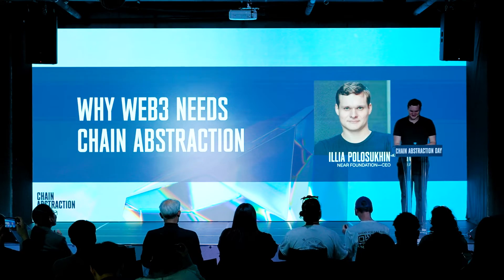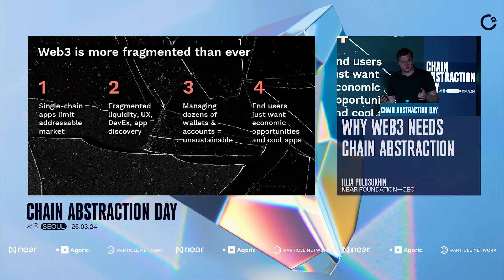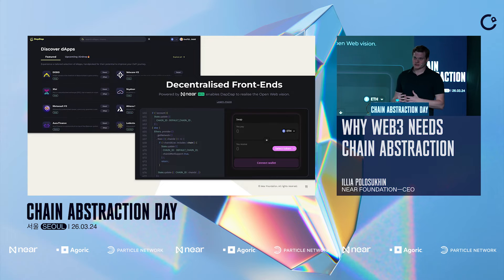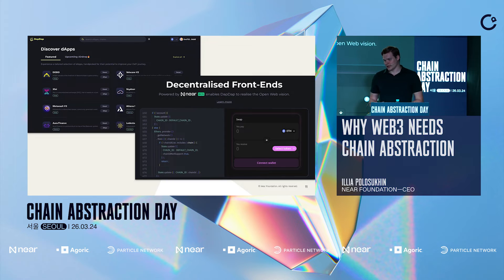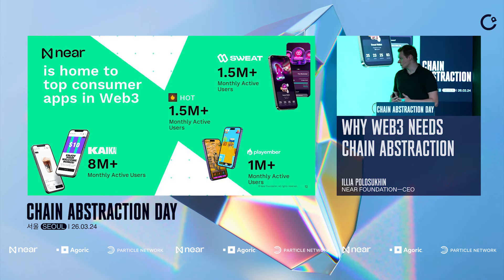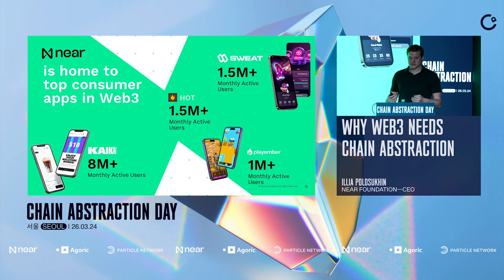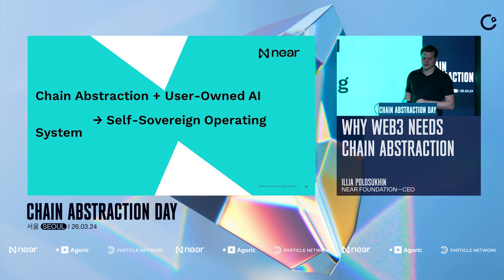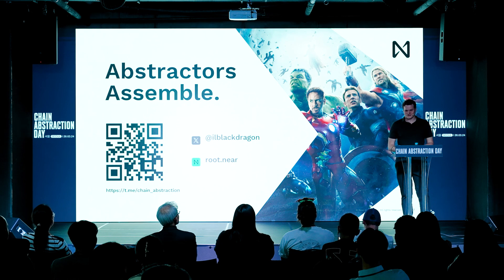Why WEB3 Needs Chain Abstraction - Illia Polosukhin